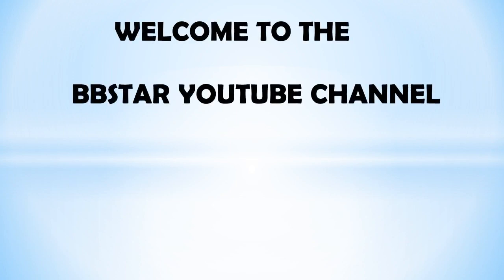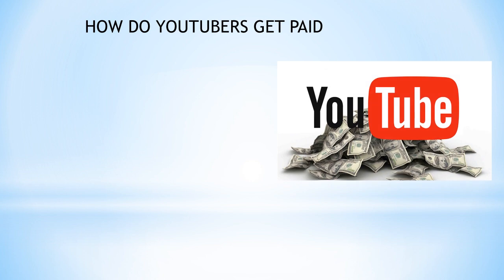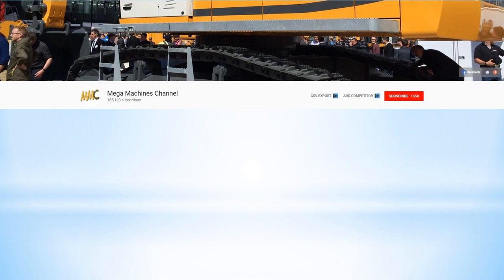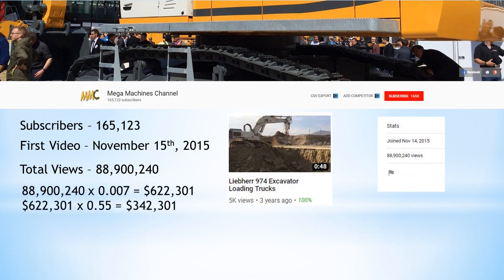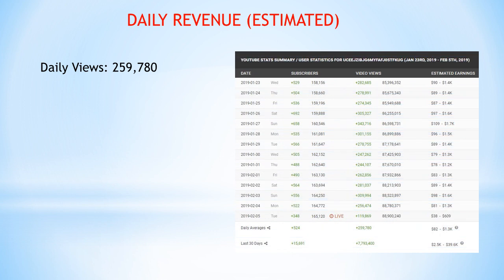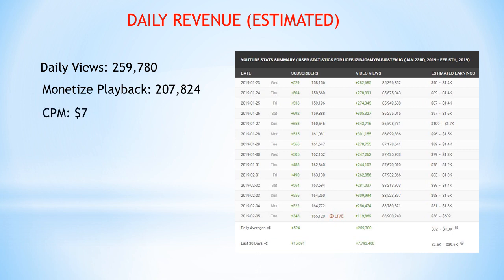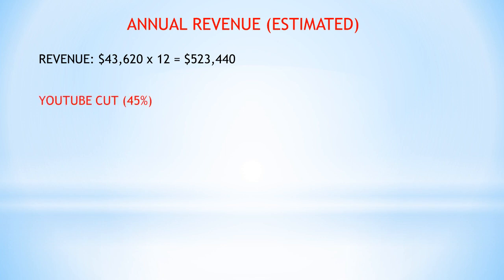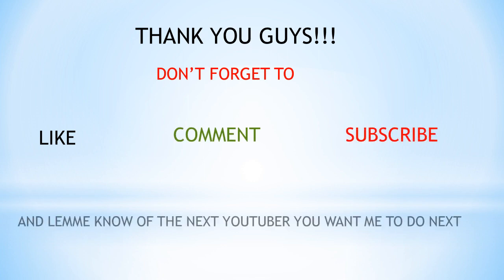How much Mega Machines Channel makes on Youtube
In this video, I will show you how much money Mega Machines Channel makes on Youtube. I will also explain how ad revenue works as well as explain CPM.

How much does Jamie and Nikki make on Youtube?

How much does Zoella make on Youtube? -

How much does DK4L make on Youtube? -

How much does Roman Atwood make on Youtube? -